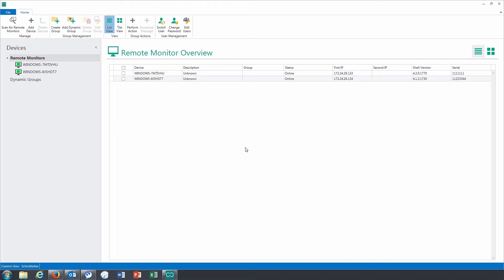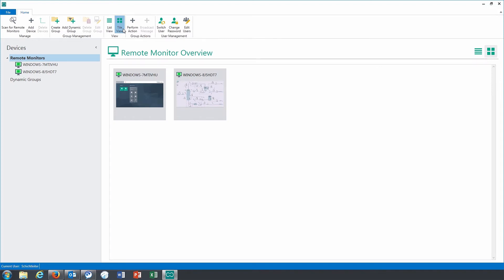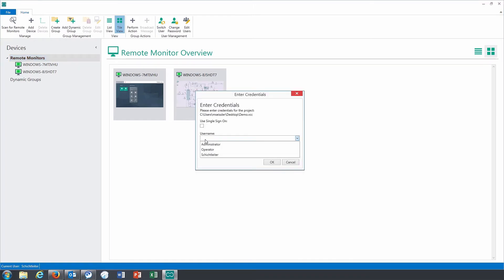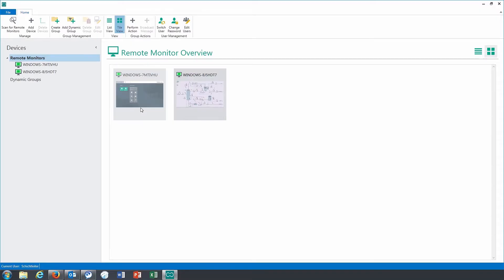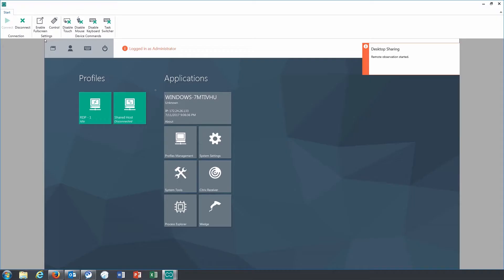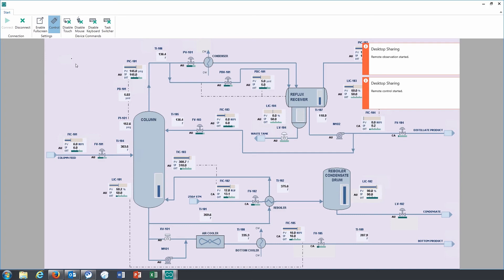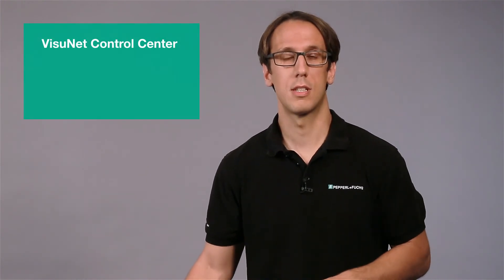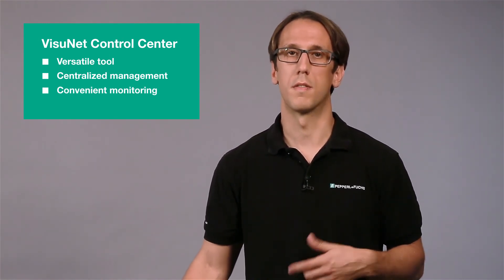How to: How Do I Conveniently Monitor Multiple VisuNet Remote Monitors?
– The VisuNet Control Center is a versatile tool. Dr. Marc Seißler shows step by step how to use the software not only for centralized management of VisuNet Remote Monitors, but also for monitoring. In case of a failure, the Control Center even allows administrators to connect to the respective monitor and support users efficiently.